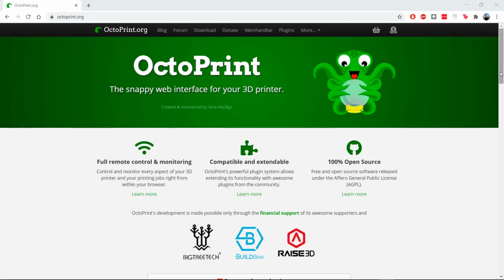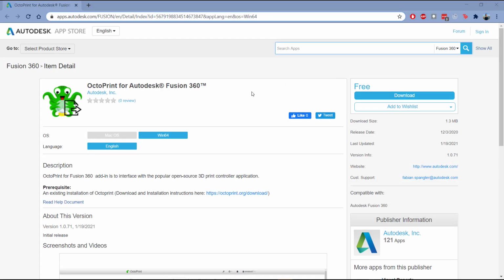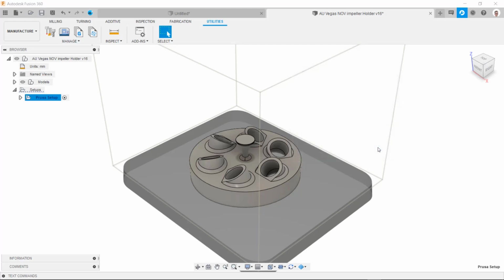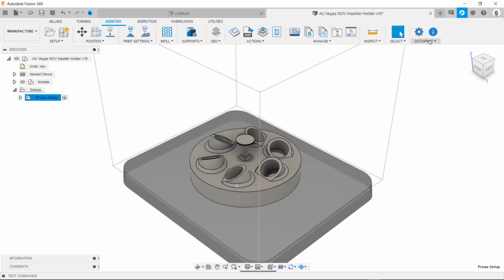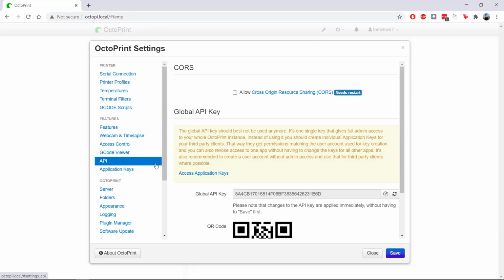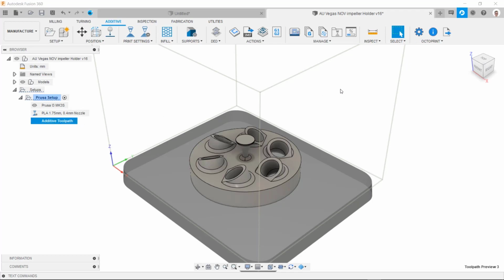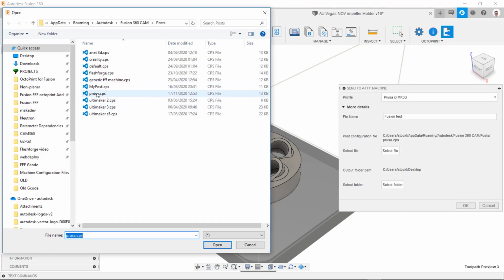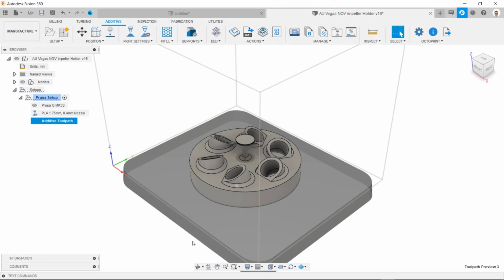How To Send 3D Prints Remotely to Your Printer With the OctoPrint Add-In | Autodesk Fusion 360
This tutorial shows you how to install and configure the OctoPrint Add-In for Fusion 360. The Add-In allows you to transfer and monitor your 3d prints directly from the Fusion 360 Manufacturing environment. Octoprint is an open-source 3d printing controller application that allows you to send and queue jobs for your 3d printer. The prerequisite is an existing installation of OctoPrint.